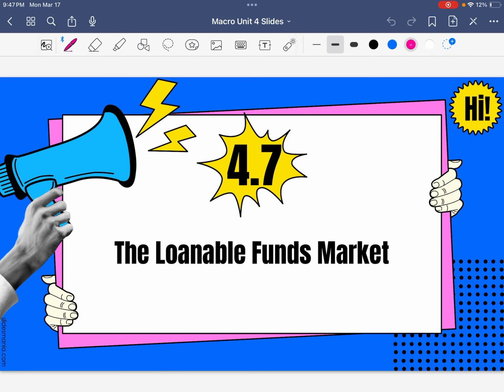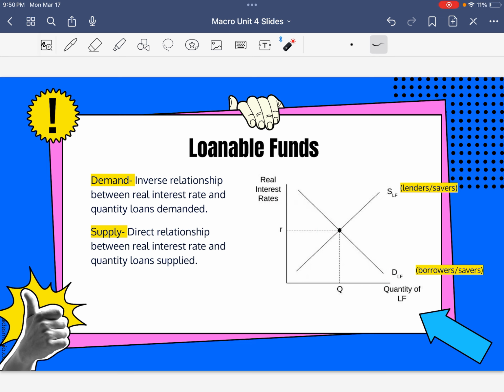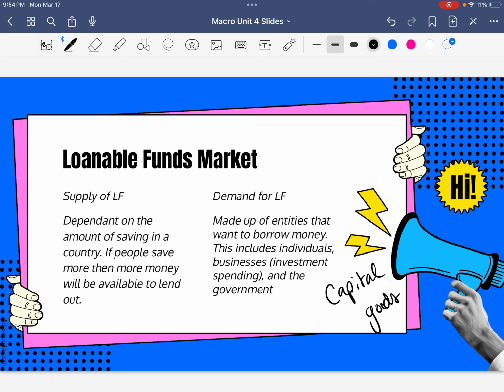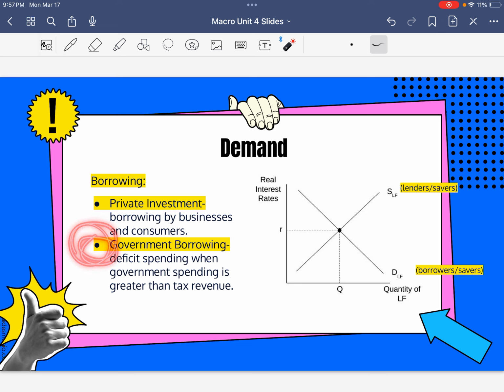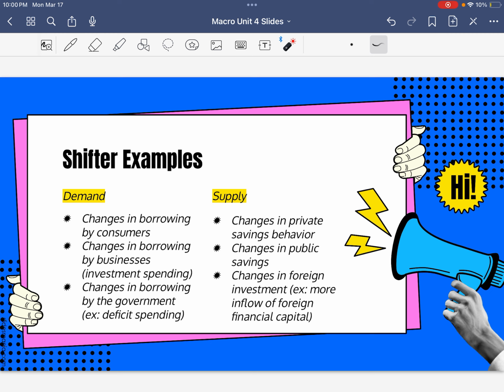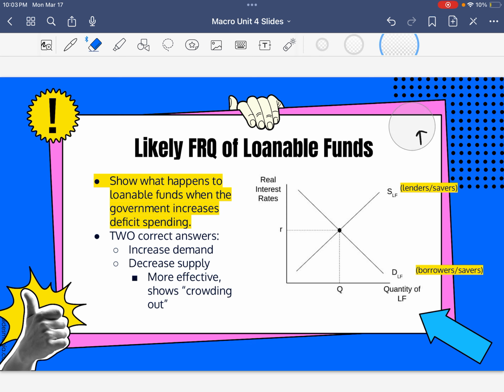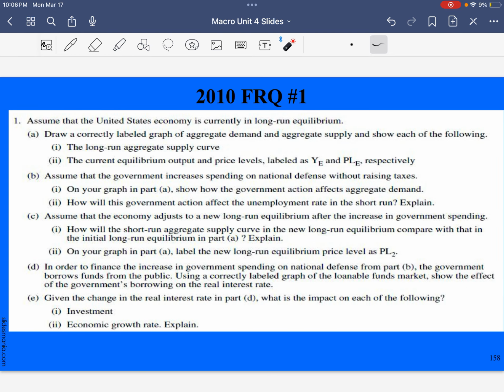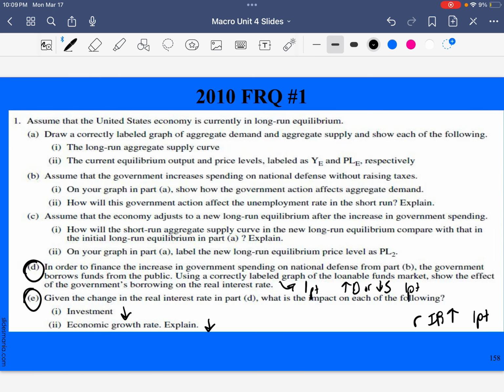4.7 AP Macro